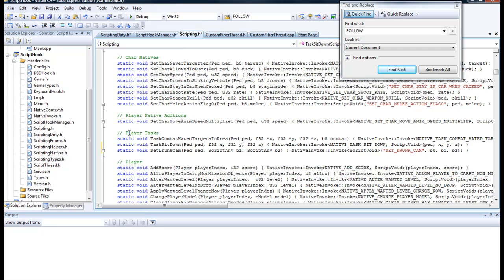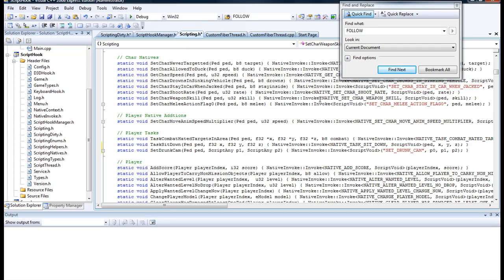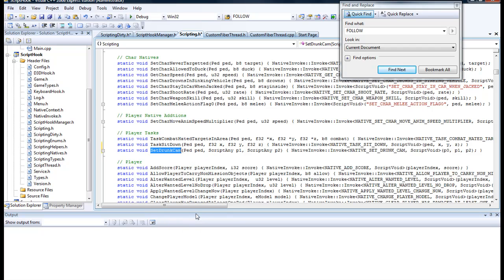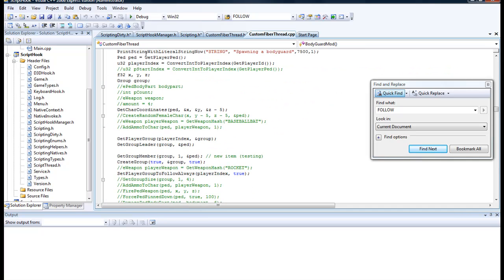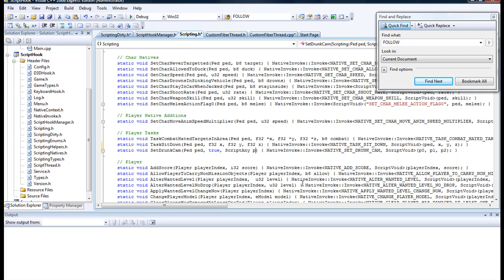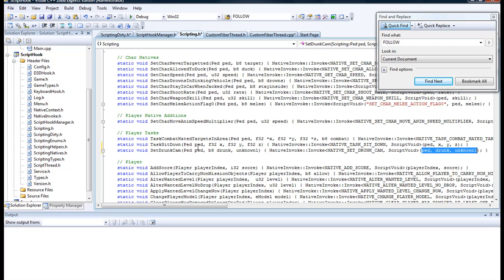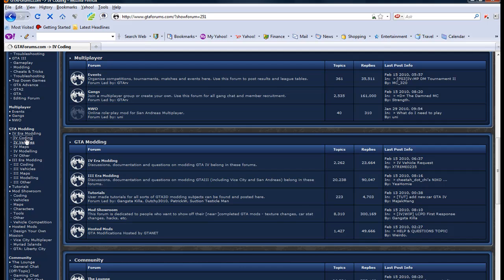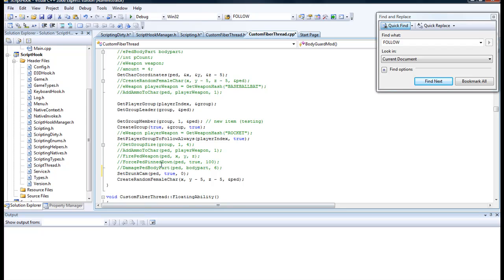GTA IV: PC Script Hook Native Names Part 2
This is the second video to Defining Native Names. It shows how the Scriptingdirty.h file works.

It contains full audio with step by step instructions.

which is where you can download the Script Hook at.

Here is the link for those who don't know where it came from:

Here is my latest website that shows all of the Grand Theft Auto IV Script Hook (using Visual C++) Tutorials.

I figured that a good website will help people to keep track of the stages of development and see how different parts are done, such as God Mode, Teleporting, Spawning, etc.